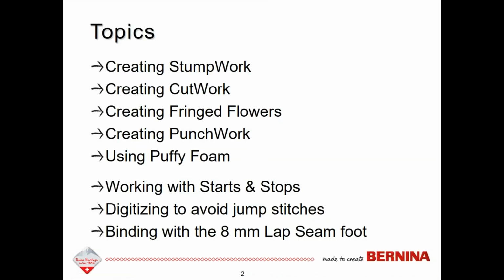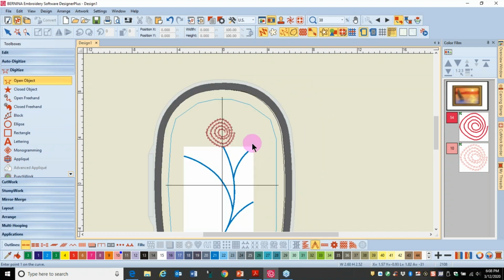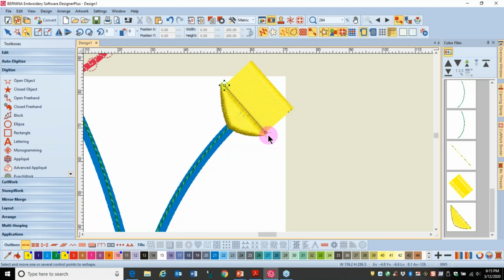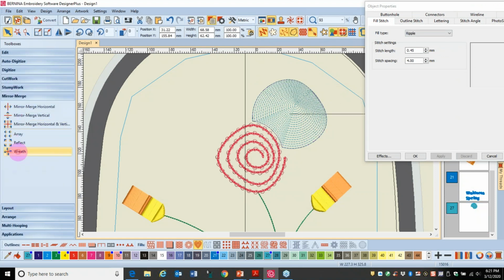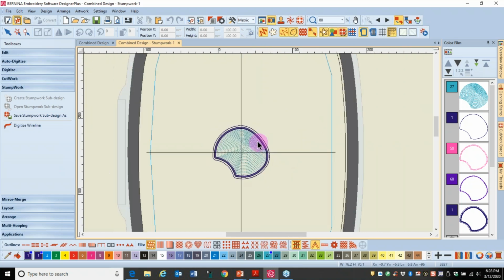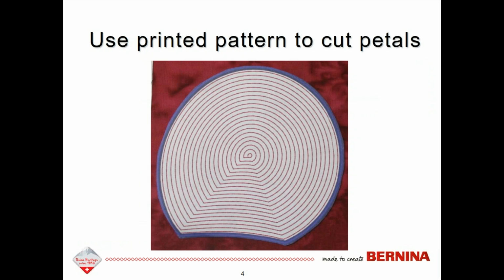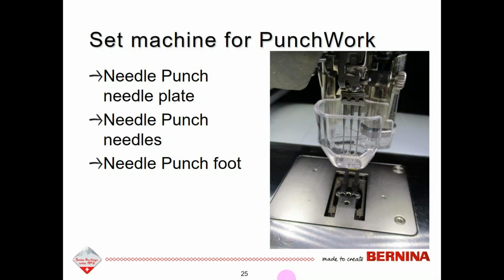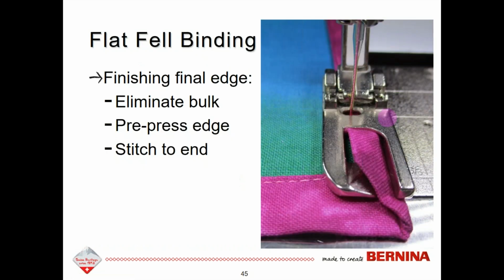BERNINA Embroidery Software 8.2 - The Third Dimension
Learn how to create 3-D elements with BERNINA Embroidery Software 8.2!

Software 8 has many tools for creating three-dimensional elements. This webinar will cover some of the basics of creating designs that incorporate couching, StumpWork, 3-D CutWork, and designs with Puffy Foam.